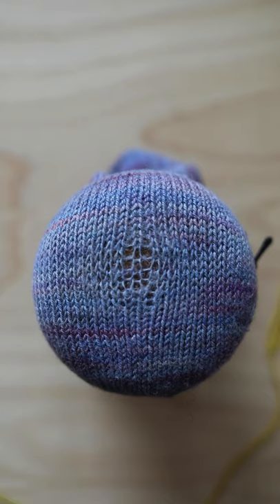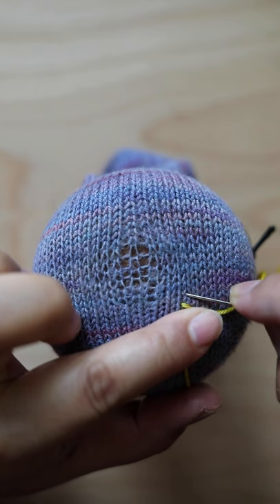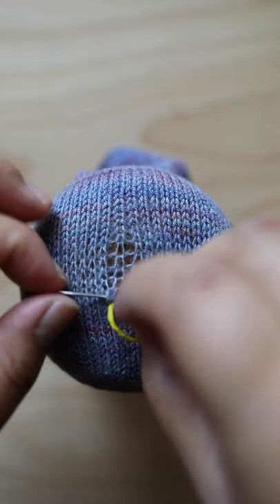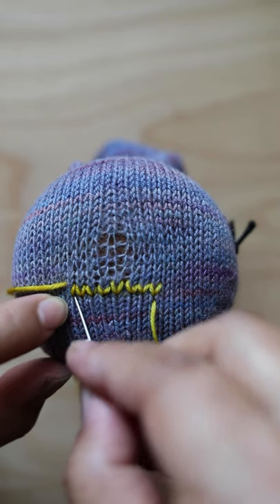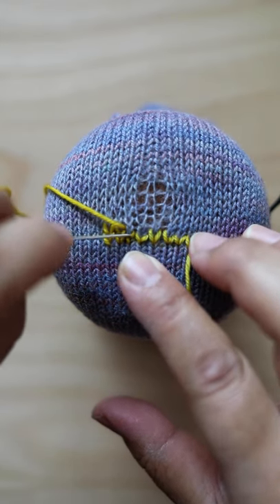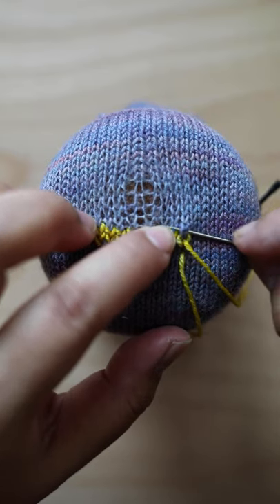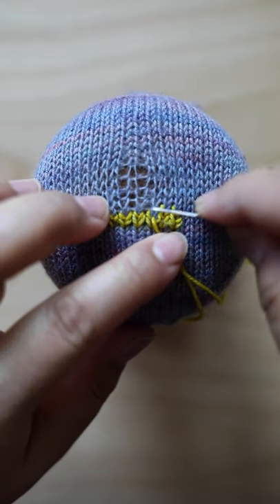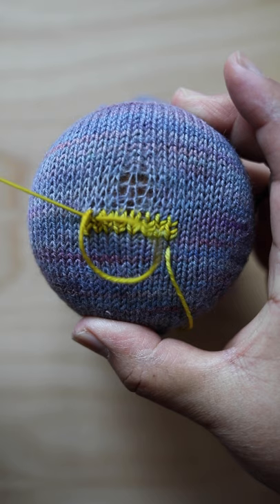How to weave mend swiss darning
Snazzy, bright repairs are a fab way to breathe new life into your precious knitwear! Best for garments that have suffered a little wear and tear or might be thinning, swiss darning is great for socks, jumpers, tops and more. Learn how to darn with Arounna of Bookhou using this easy step-by-step tutorial!

Tapestry needles (to the size of the yarn you are darning)